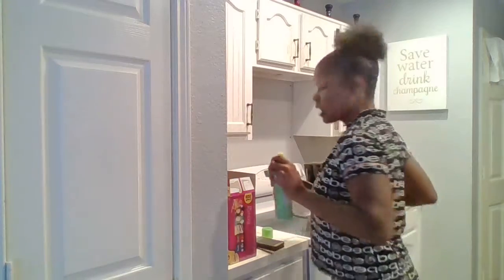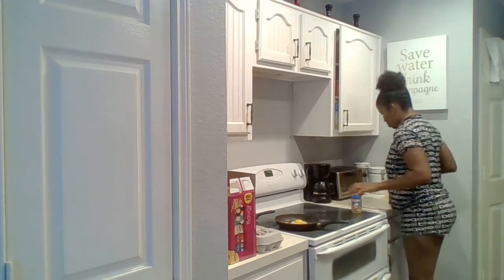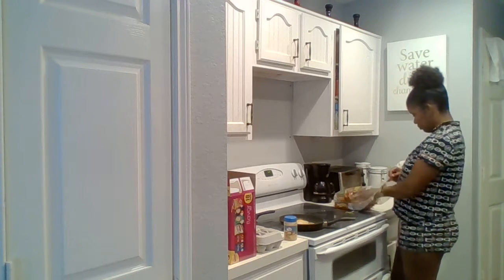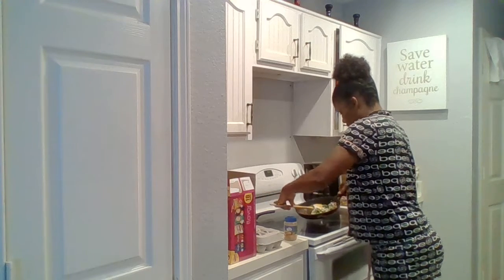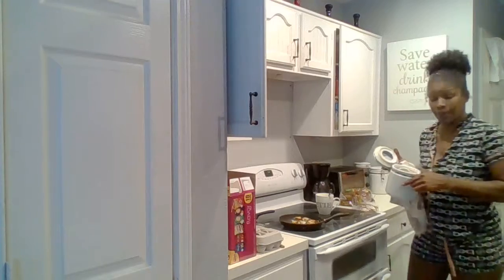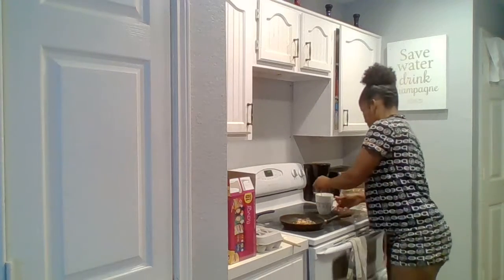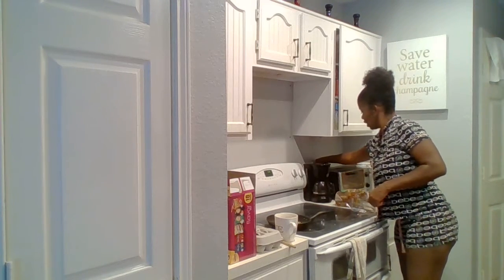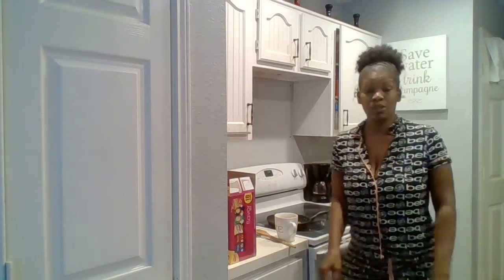brown eggs brown bread brown sugar breakfast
Brown everything